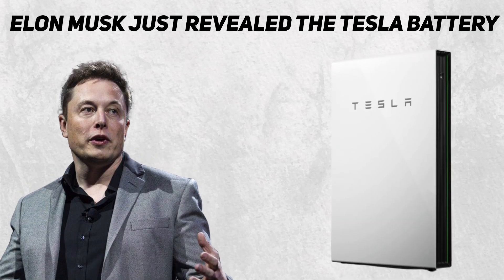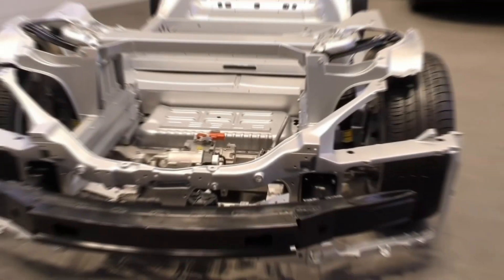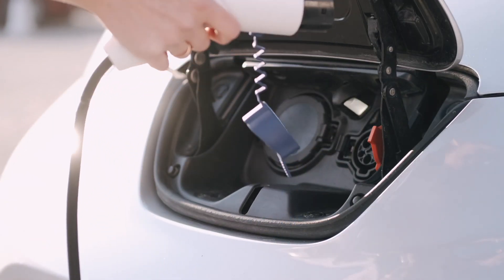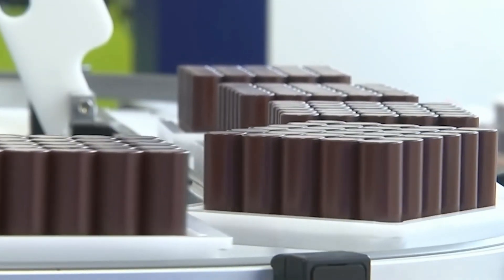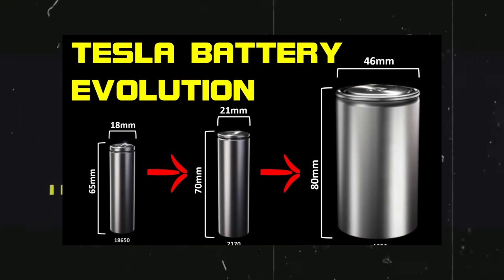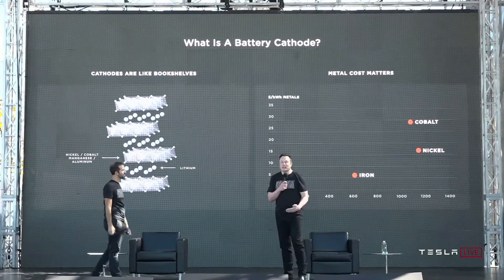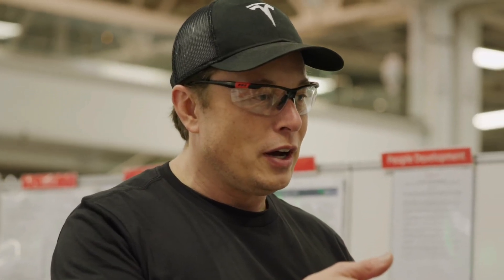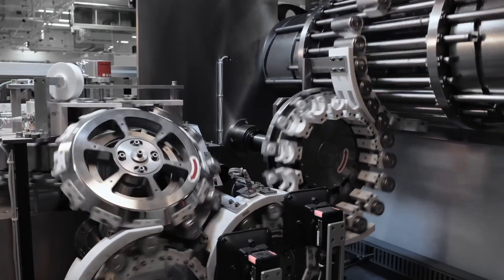Elon Musk Just Revealed the Tesla Battery that lasts 2800 days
Tesla billionaire Elon Musk has just revealed a Tesla battery that can last for 2800 days. It is just mind-blowing. What is unique about this battery? What makes it durable? Will the Tesla battery change the battery manufacturing industry?
This battery has a density of 2170 and is about 260WH/KG. This implies that the improvement of the battery has improved their performance and as a result, electric vehicles will cover a long distance. Therefore, the battery is designed to last for thousands of miles while in use.

Why Elon Musk Recaps
 - We keep up with all the newest Elon Musk, Tesla, and SpaceX news.

We used to make videos to magnify the message of the content, making it more entertaining and understandable.

About Elon Musk News
📝 Elon Musk News wrote, narrated, and produced this video.
🎥 Elon Musk, SpaceX, Tesla, Technology, Science, and other topics are covered in these videos.